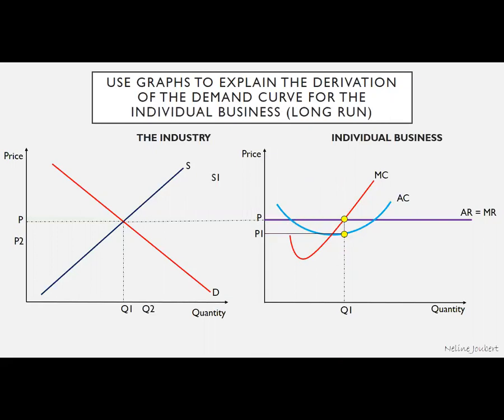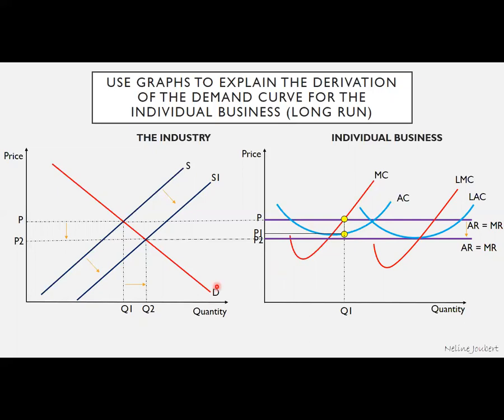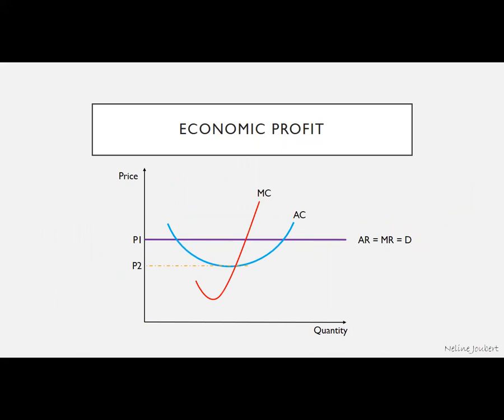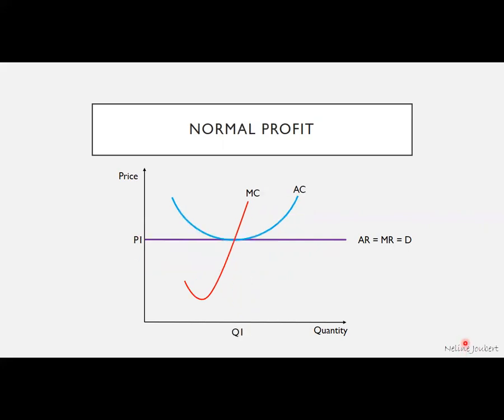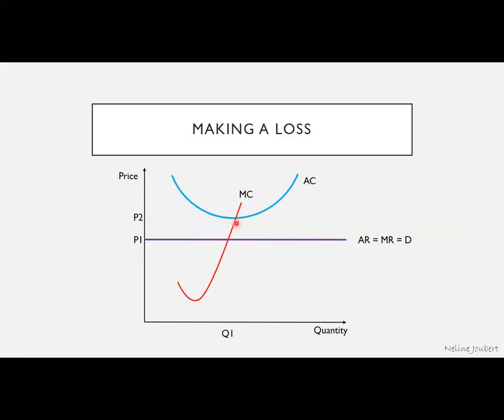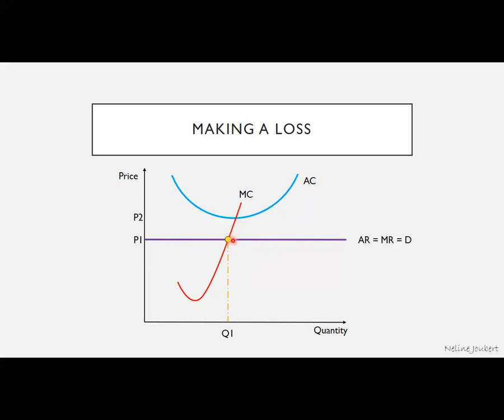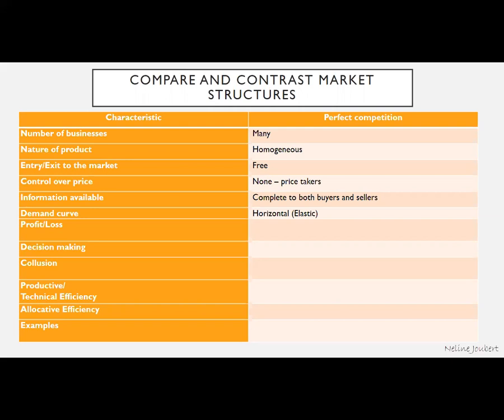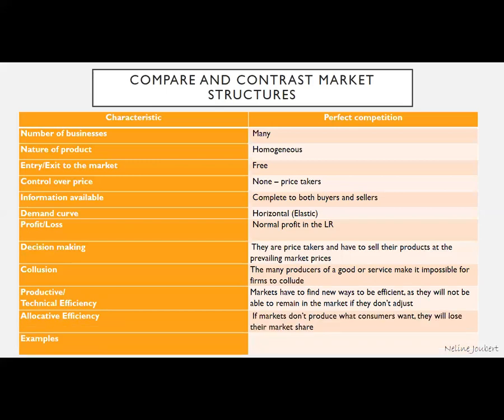MICRO ECONOMICS: Perfect Markets Lesson 2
Lesson 2 for Perfect Markets
CAPS aligned